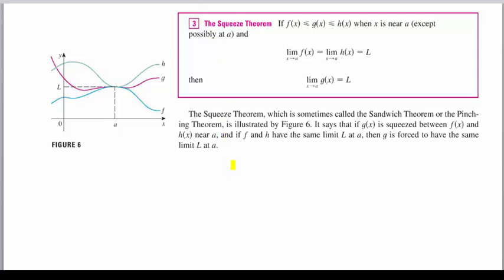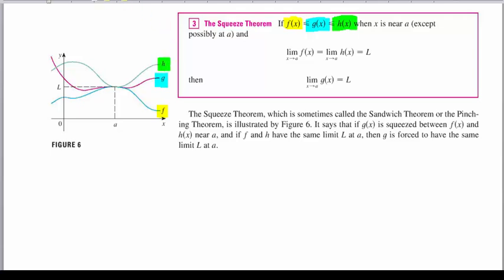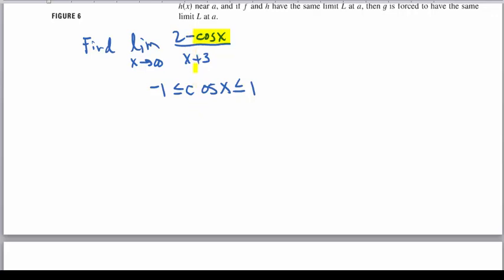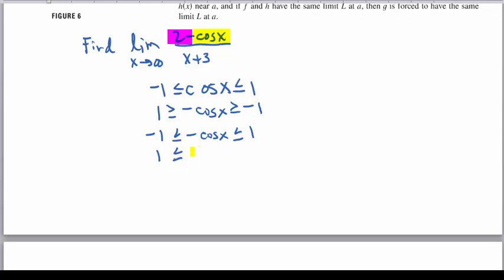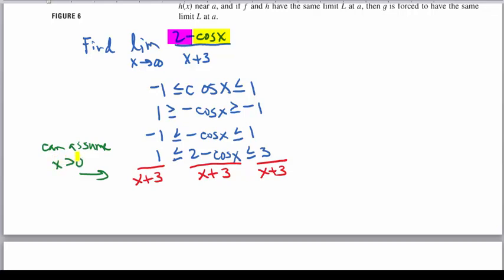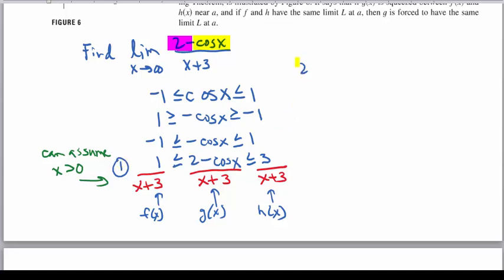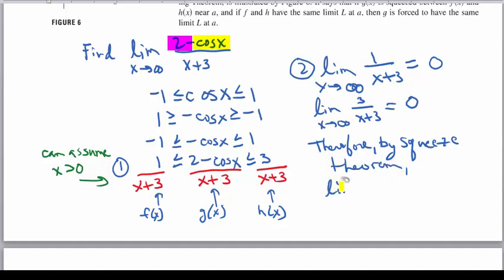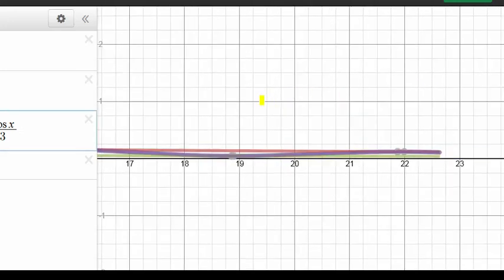Squeeze Theorem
Finding the limit of a function using the Squeeze Theorem.